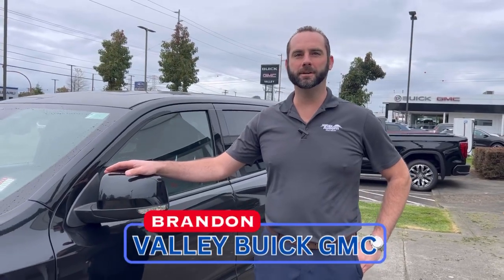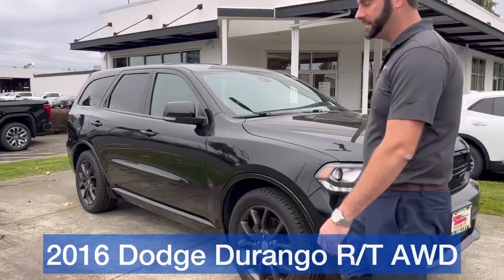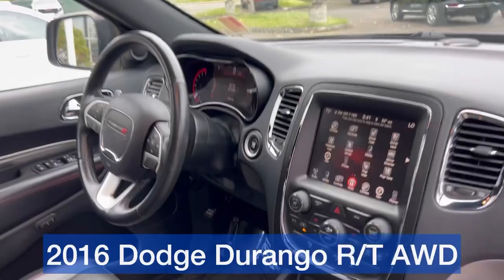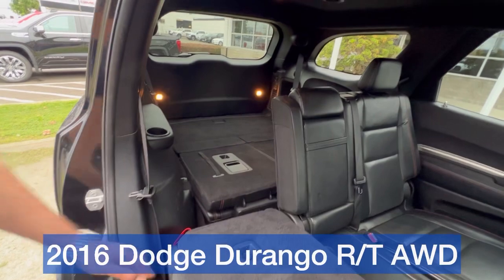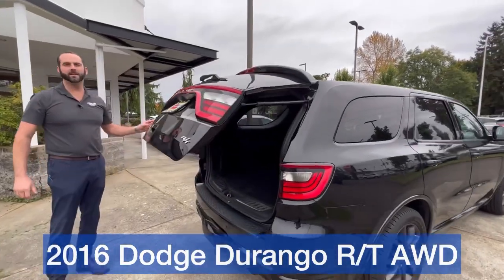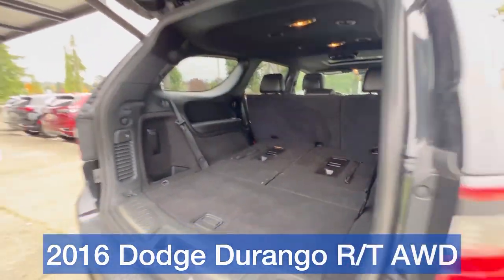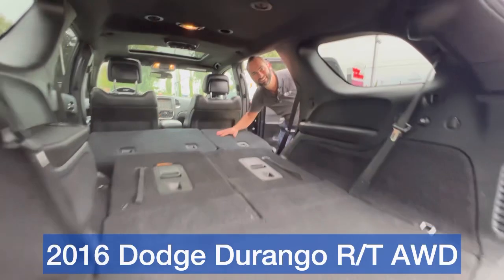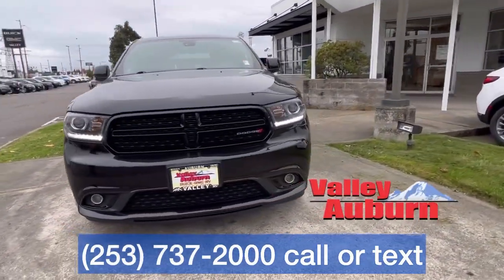2016 Dodge Durango R/T AWD walkaround video at Valley Buick GMC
THIRD ROW, SUNROOF, LEATHER, HEATED SEATS AND MUCH MORE!!!
Clean Carfax and was well taken care of!